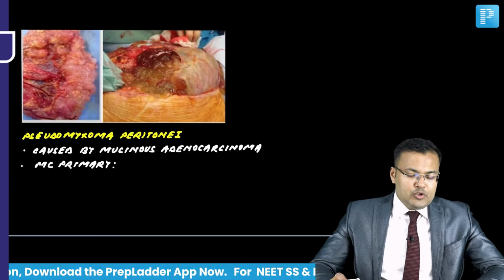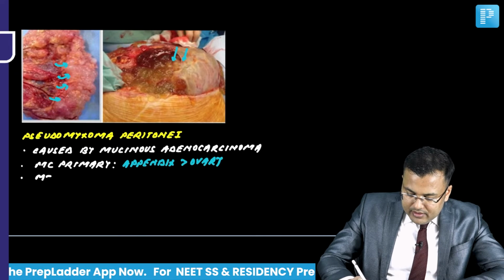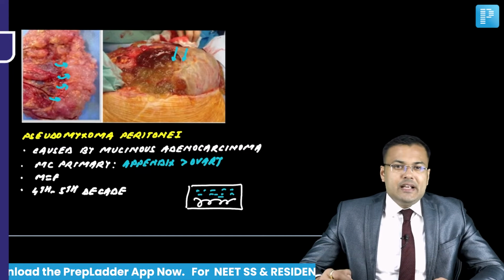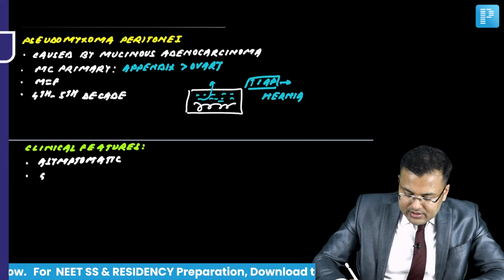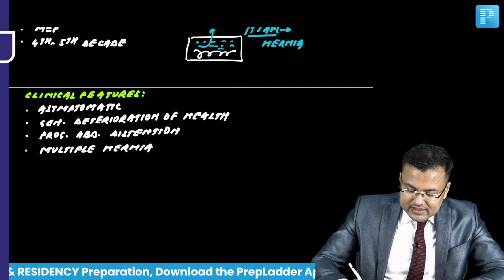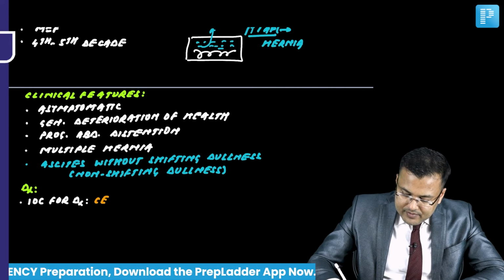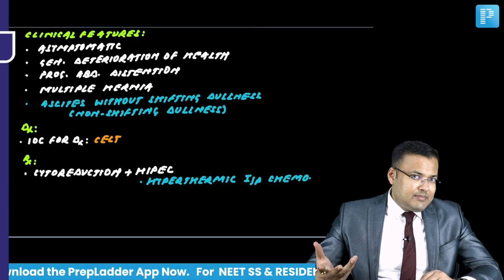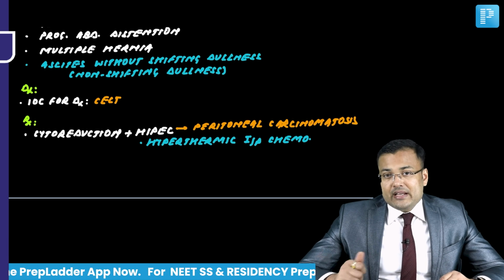Pseudomyxoma Peritonei | Surgery SS & Residency by Dr. Pritesh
Watch Dr. Pritesh Singh's Surgery for NEET SS & Residency video on Pseudomyxoma Peritonei, a valuable resource for NEET Super Specialty in Surgery preparation. Gain insights into managing this condition effectively, equipping yourself with the knowledge needed for success in the exam.